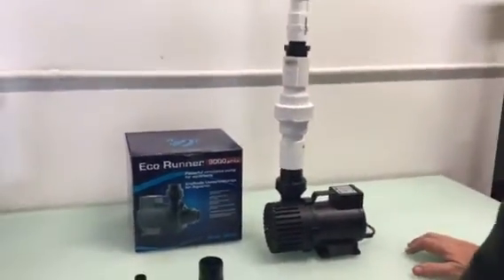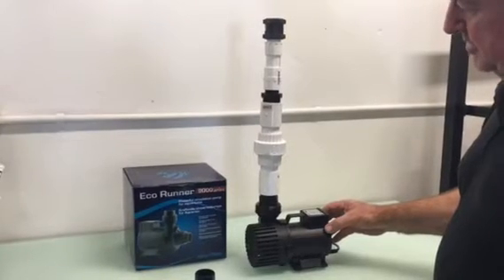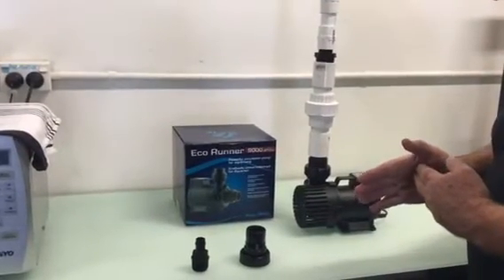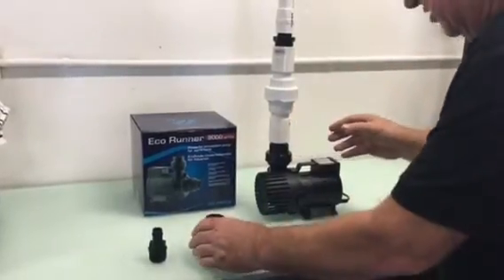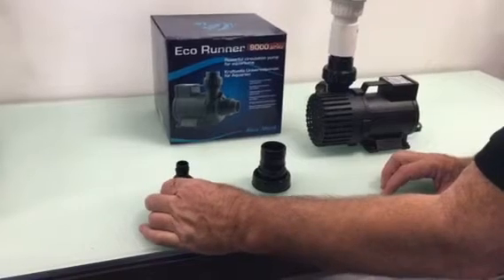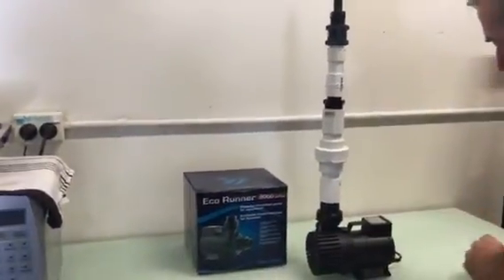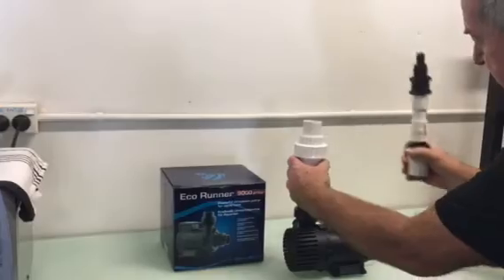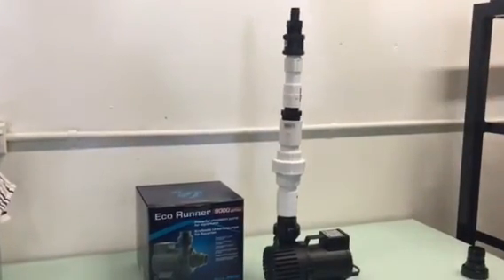Aqua Medic 9000 plumbing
Aqua Medic Ocean Runner 9000 plumbing installation conversation, how to convert European sizing to Australian size plumbing